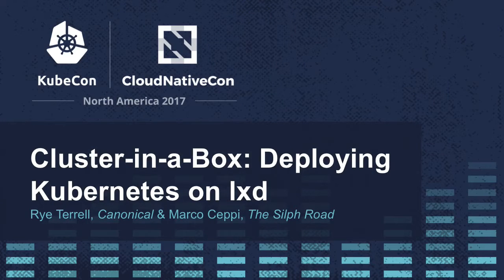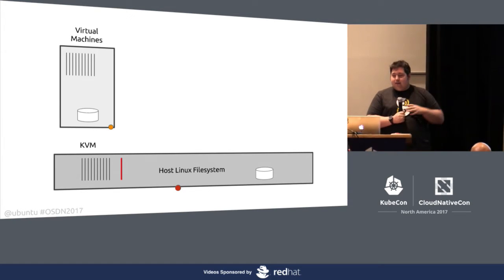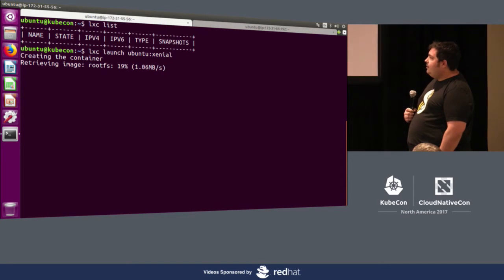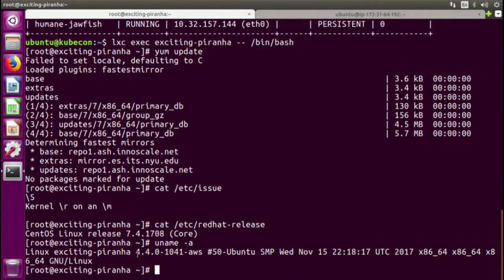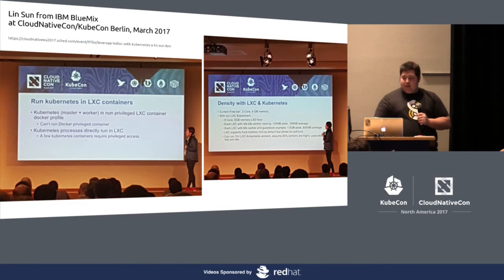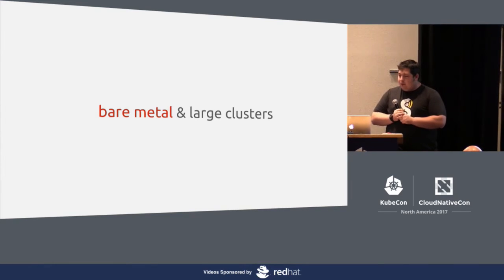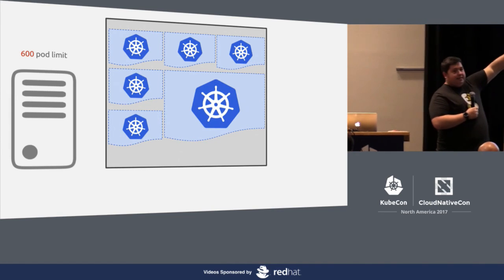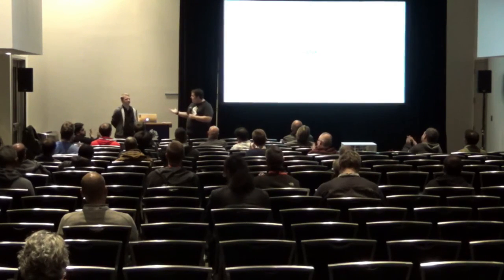Cluster-in-a-Box: Deploying Kubernetes on lxd [B] - Rye Terrell, Canonical & Marco Ceppi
Cluster-in-a-Box: Deploying Kubernetes on lxd [B] - Rye Terrell, Canonical & Marco Ceppi, The Silph Road

Deploying kubernetes on top of lxd allows you to build and operate one or more clusters within a single machine, virtual or bare metal. Architect your cluster to be used for development, testing, and more. Once you're satisfied, create a machine image of your host VM for fast, reproducible deployments.

About Marco Ceppi
Marco Ceppi: Operations for The Silph Road, the largest grassroots Pokemon Go community, whose infrastructure is run on Kubernetes

Rye Terrell
Engineer at Canonical working on the Canonical Distribution of Kubernetes, a cloud-agnostic deployment and management tool for kubernetes.